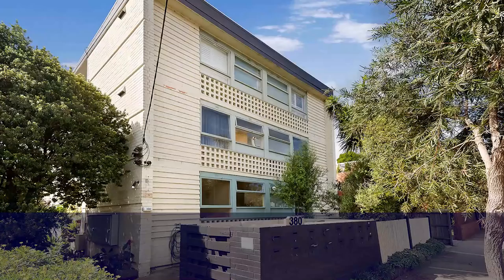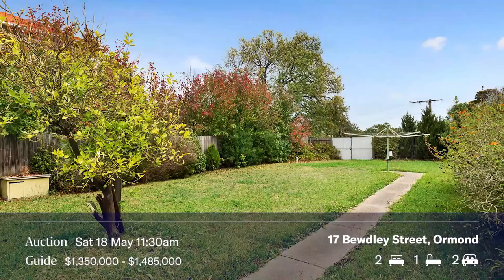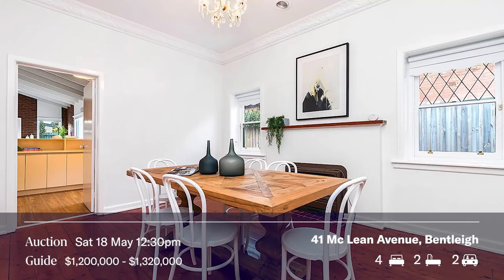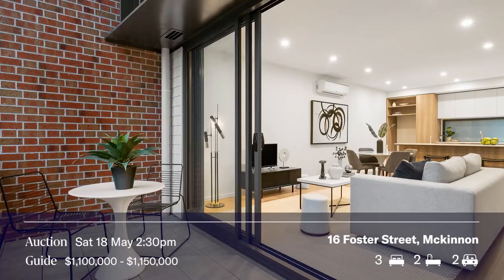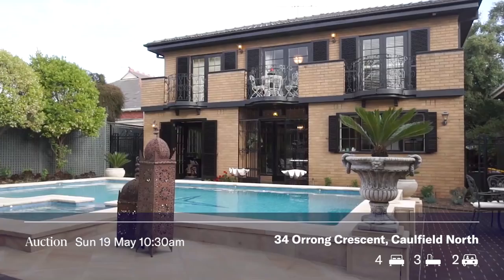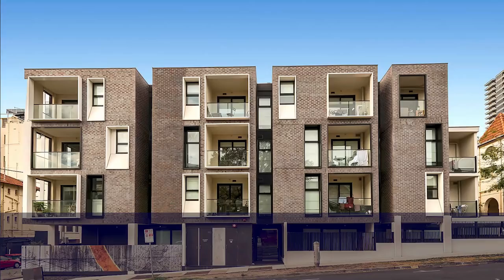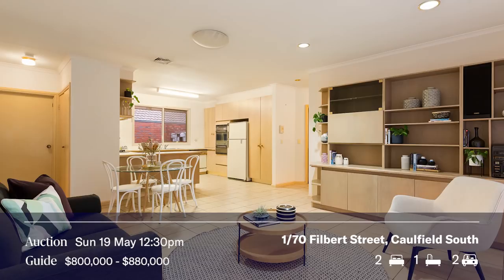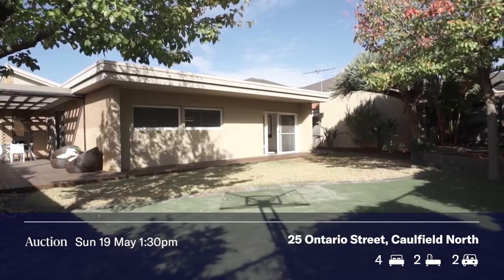GPTV Auction Preview Episode 345